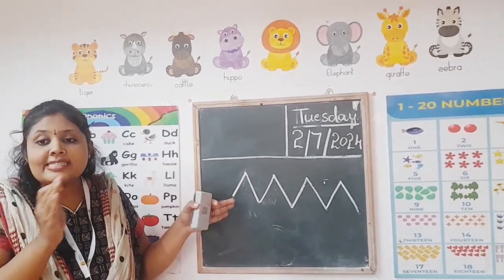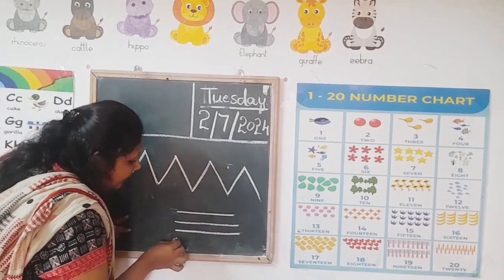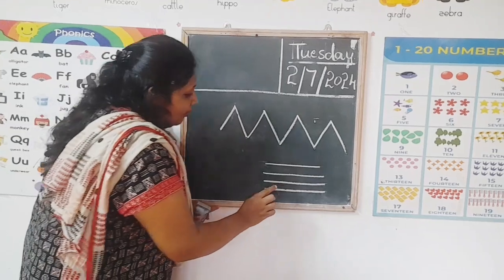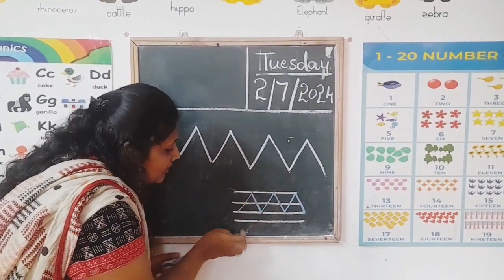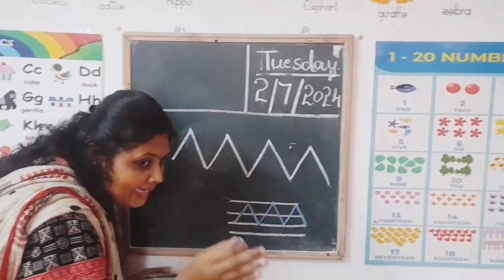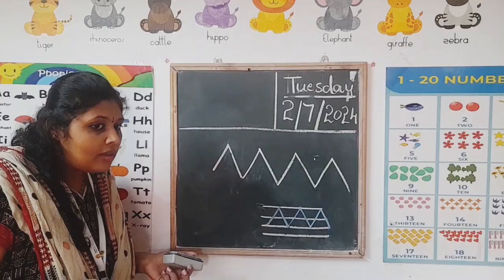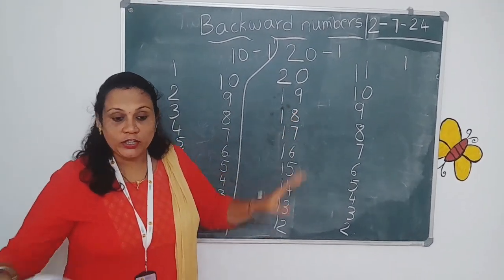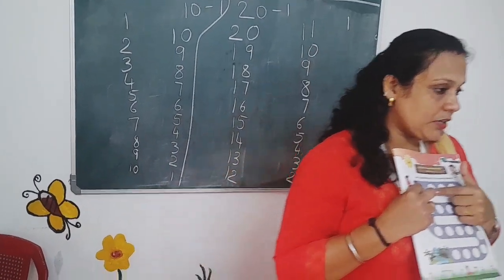Lkg -- Ukg || Maths / Backward Counting 0-20 || learning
Backward counting is the process of counting by eliminating one at a time. For example, to find the number of balls, we reverse count while pulling them out of the jar. Thus, backward counting is a simple and straightforward way for kids to master their number skills.